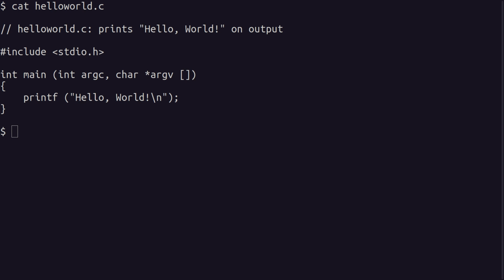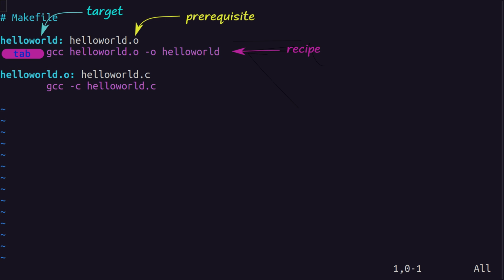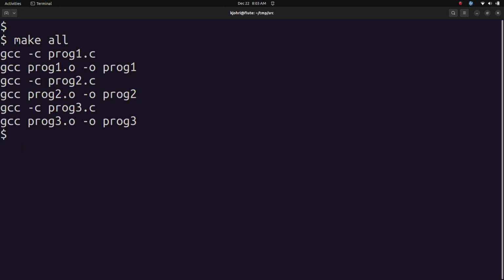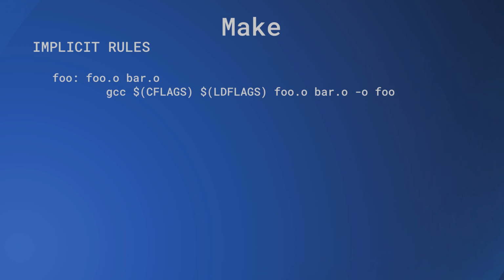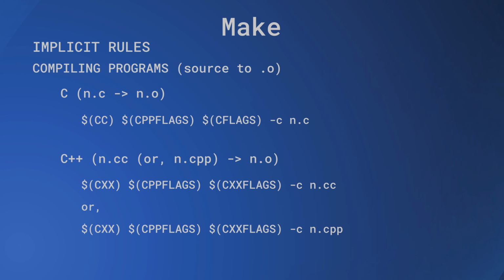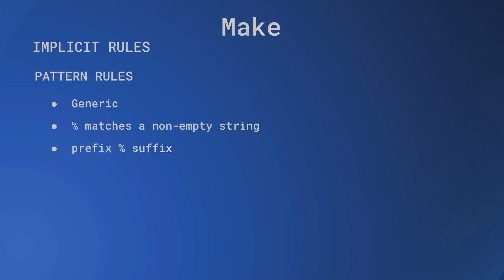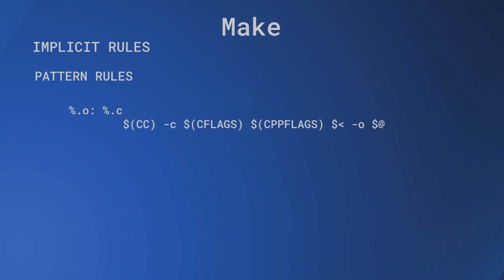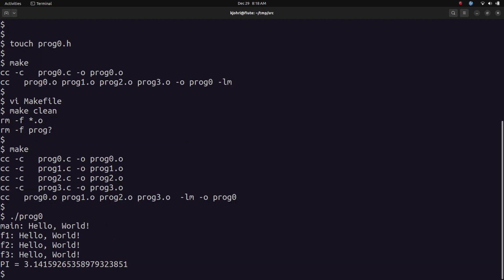How to build programs using the make command (Makefile Tutorial)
make is a utility available in Linux and other UNIX-like systems for building programs from source files. make optimizes the build process by compiling only the source files which have changed since the last build.

0:00 Introduction
1:50 Example 1
4:05 Example 2
4:52 Phony Targets
5:43 Variables
6:42 Implicit Rules
7:34 Predefined Variables
10:19 Pattern Rules
11:25 Automatic Variables
13:04 Example 3